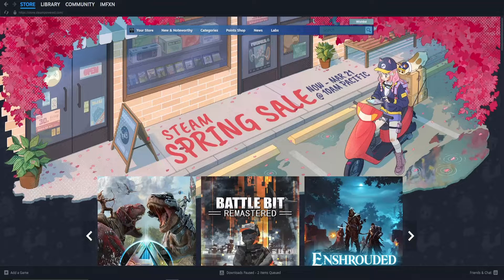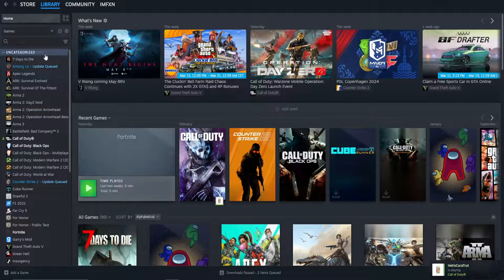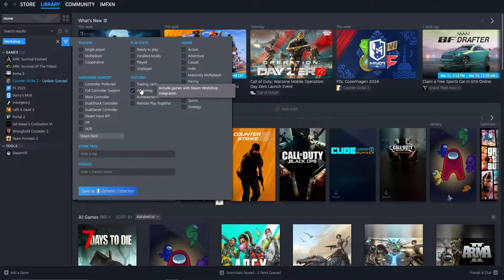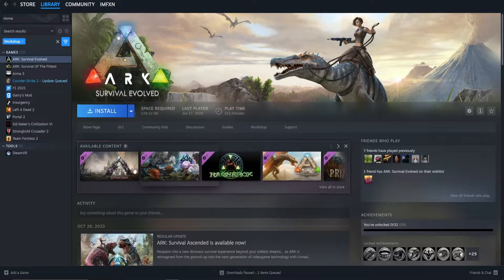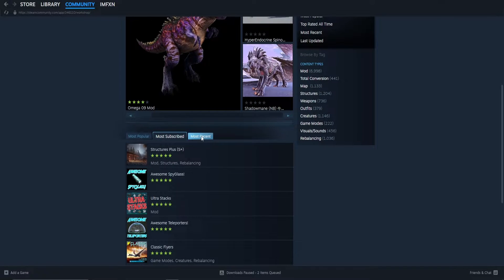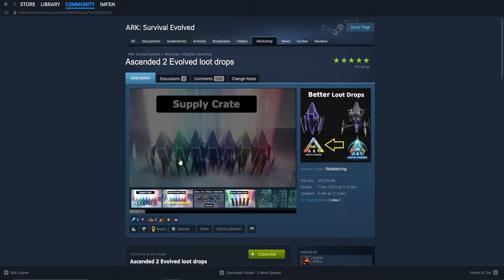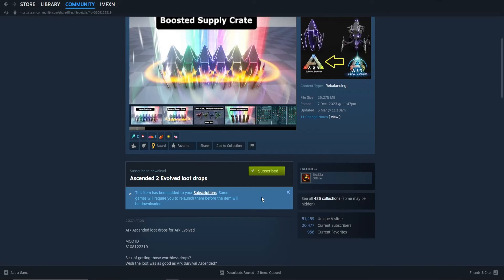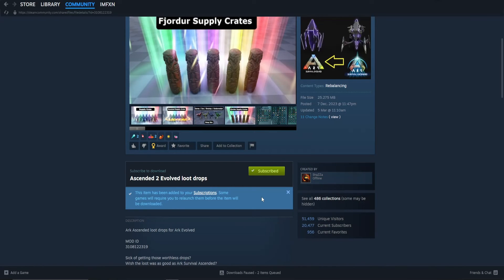How To Download And Install Mods On Steam Games (2024)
In this easy tutorial I show you how to download and install mods on Steam games.